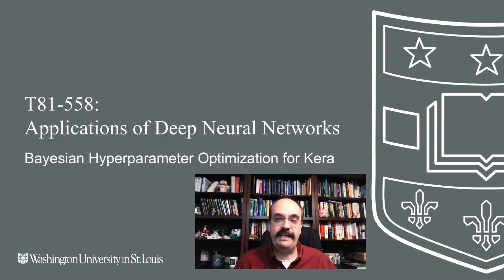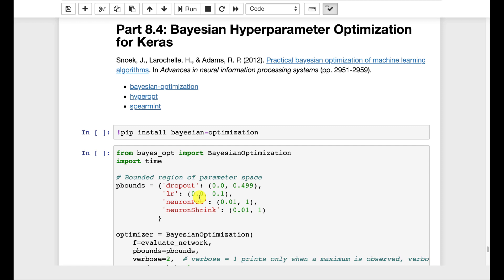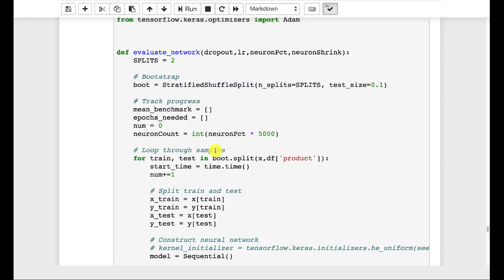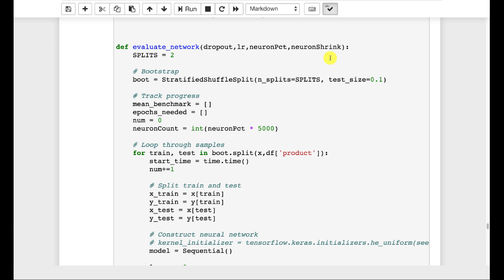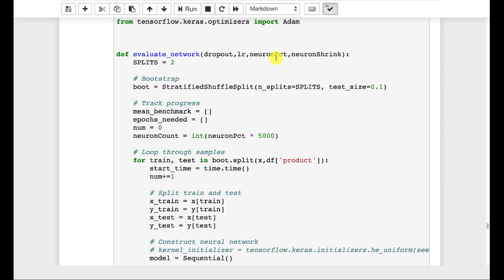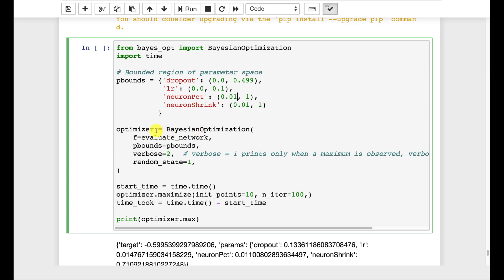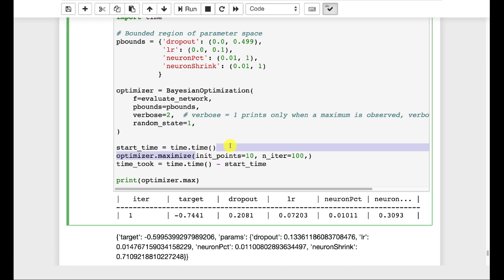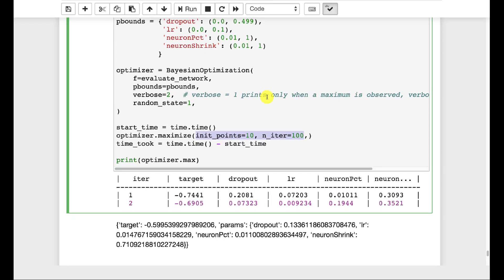Bayesian Hyperparameter Optimization for Keras (8.4)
Hyperparameter optimization can be very tedious for neural networks.  Bayesian hyperparameter optimization brings some promise of a better technique.  In this video I introduce Bayesian hyperparameter optimization for Keras and TensorFlow.